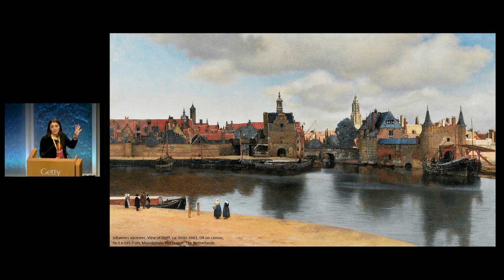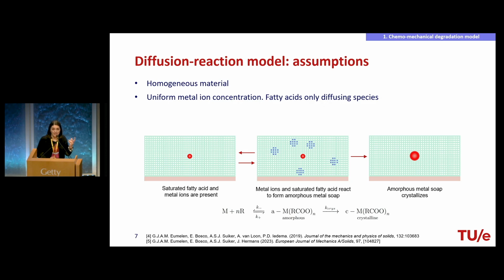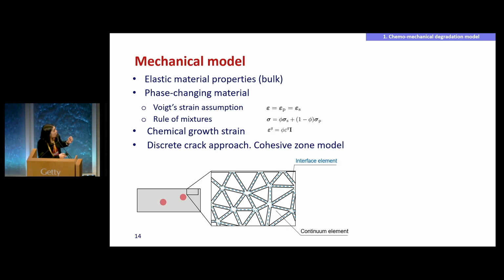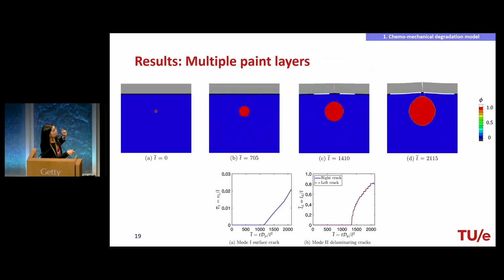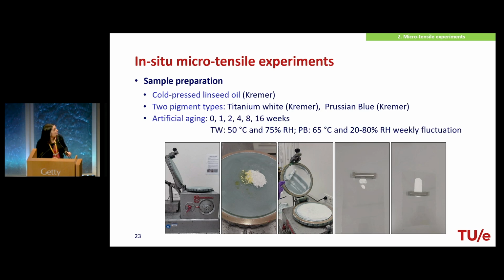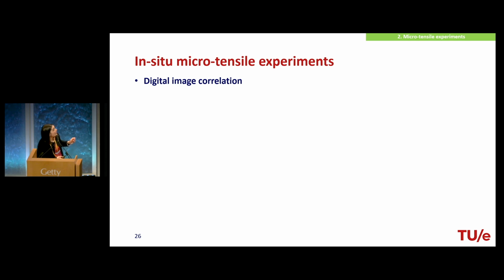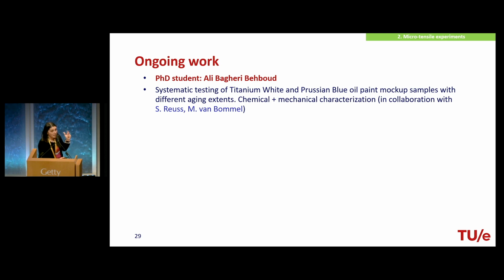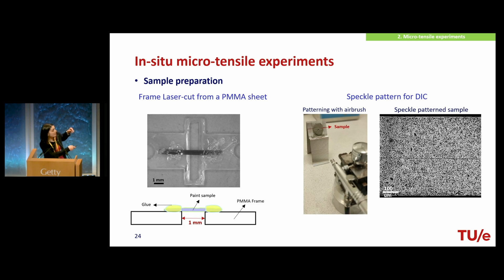Understanding the Chemo-Mechanical Response of Oil Paint: An Integrated Numerical-Experimental Study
Full Lecture Title — Advancing Our Understanding of the Chemo-Mechanical Response of Oil
Paint(ings): an Integrated Numerical-Experimental Study

Presenter: Emanuela Bosco, Eindhoven University of Technology

Abstract:
Oil paintings age and degrade over time due to complex chemical and physical processes, affecting their appearance and longevity. This research aims to improve our understanding of the chemo-mechanical behavior of oil paintings through an integrated numerical-experimental approach. This presentation focuses on two main topics.

First, the formation and growth of metal soaps and their consequences on the mechanical response of oil paint are investigated through a coupled chemo-mechanical damage model [1]. The model is applied to analyze two case studies representative of typical metal soap-related degradation processes observed in oil paintings, revealing the influence of the growth of crystalline metal soap on the deformation of the paint surface and the consequent development of cracking and delamination patterns.

Second, to provide accurate input parameters for the model, a new experimental methodology is proposed to characterize the time-dependent mechanical and chemical properties of small-scale paint samples subjected to natural and artificial aging. This methodology combines micro-tensile testing [2] with real-time in-situ microscopic inspections based on digital image correlation. Chemical analyses of the paint samples finally provide insights into the relation between the chemical and mechanical responses.

References
1. Eumelen, G.J.A.M., Bosco, E., Suiker, A.S.J., Hermans, J.J. (2023). Chemo-mechanical model for degradation of oil paintings by amorphous and crystalline metal soaps. European Journal of Mechanics/A Solids. 97, 104827.
2. Maraghechi S., Bosco E., Suiker A.S.J. and Hoefnagels J.P.M. (2023). Experimental characterization of the mechanical response of natural fibres: an in-situ micro-profilometry approach. Cellulose. 30, 7, p. 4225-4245.

This presentation was part of the Mechanical Insights: Shaping the Future of Museum Collection Symposium. View details and the full symposium program